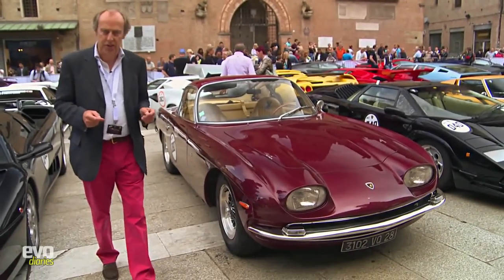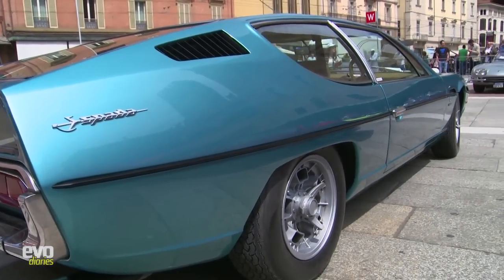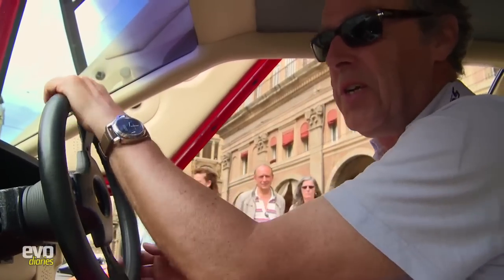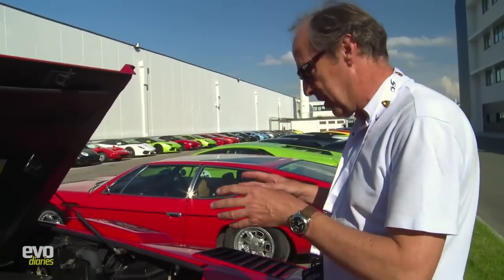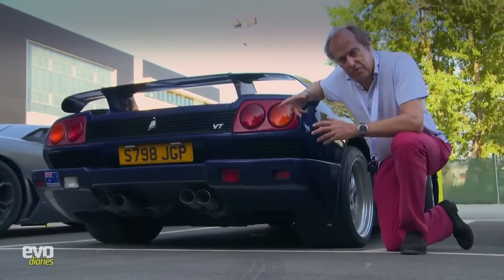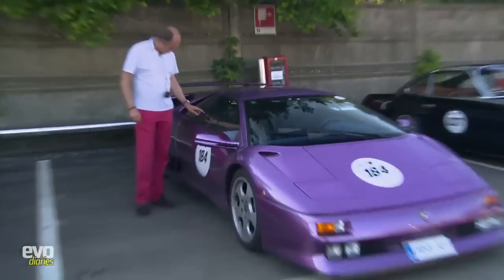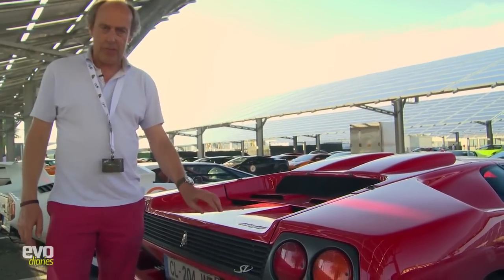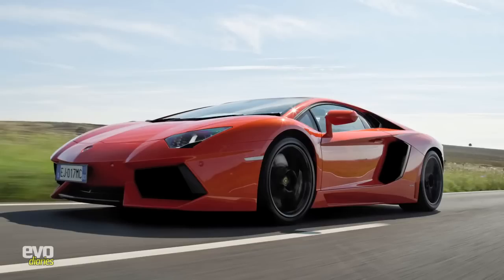Lamborghini V12 timeline